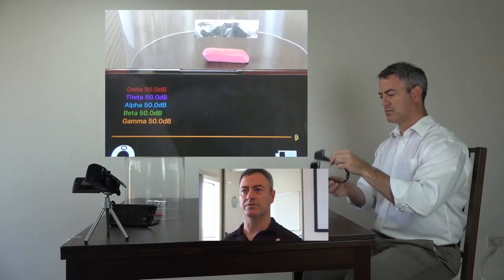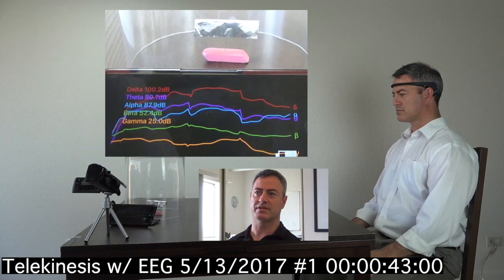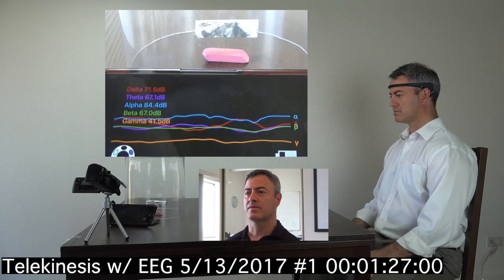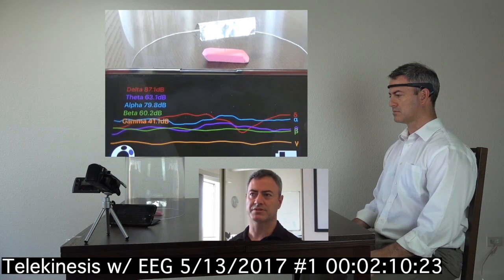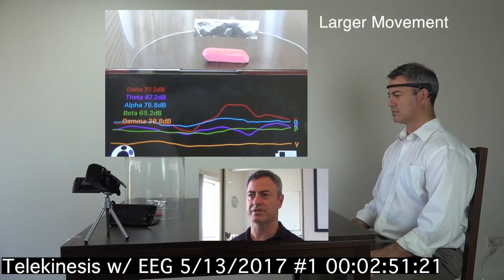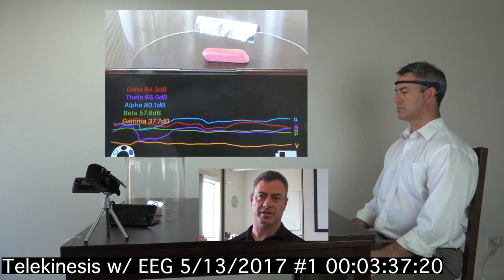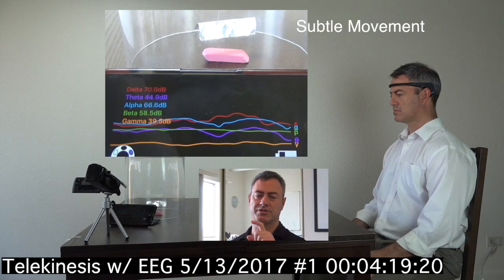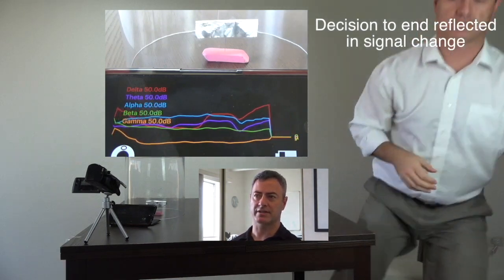1 of 3: Telekinesis with an EEG Monitor and Sean McNamara from MindPossible.com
How do brain waves behave during telekinesis? In this series of 3 videos, Sean moves an object from a distance while wearing an EEG headset, and the results are quite interesting. Each video reveals something new. To learn telekinesis, try Sean's new complete video course (47 videos) or read his book "Defy Your Limits".